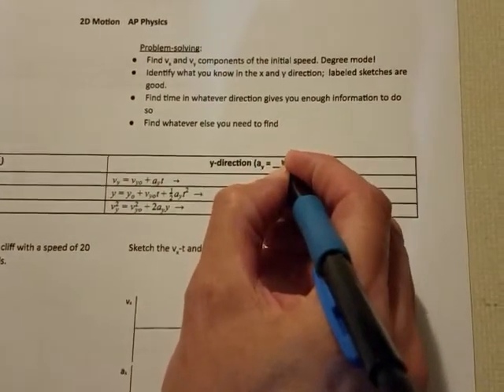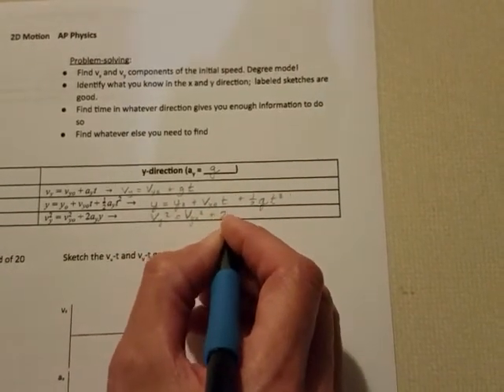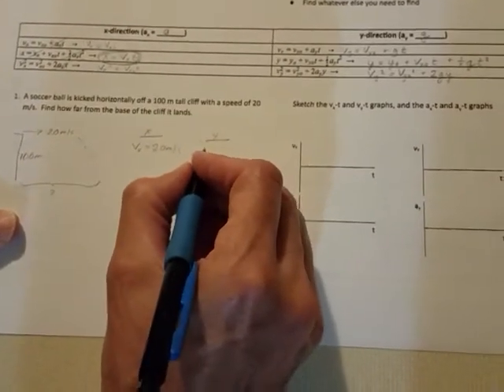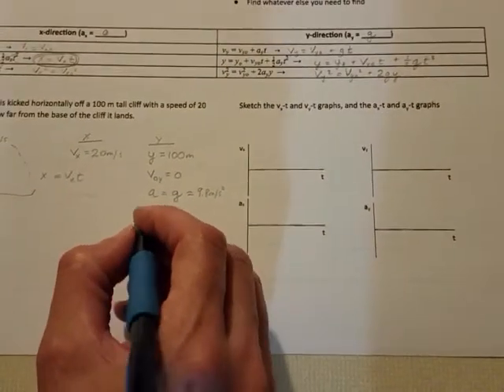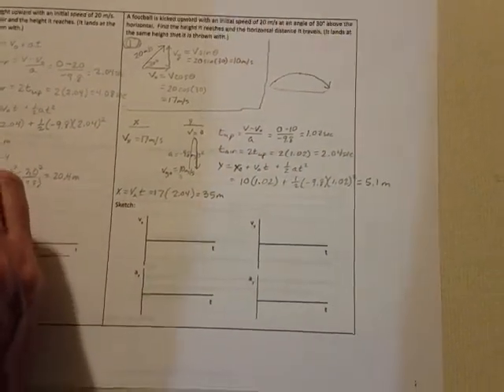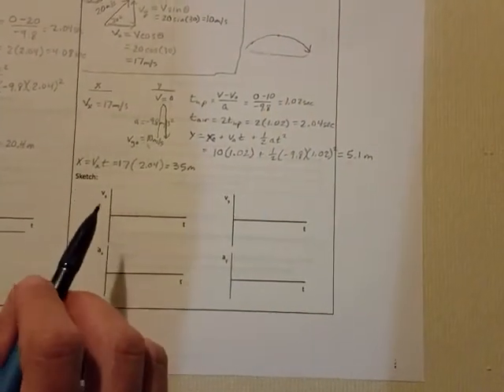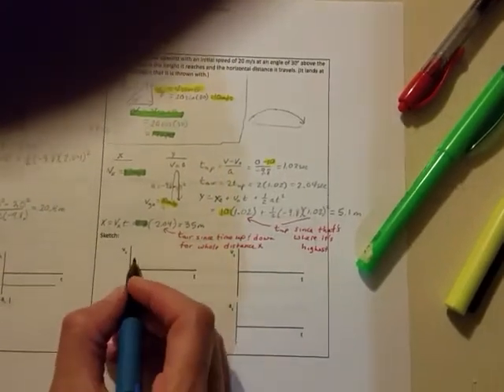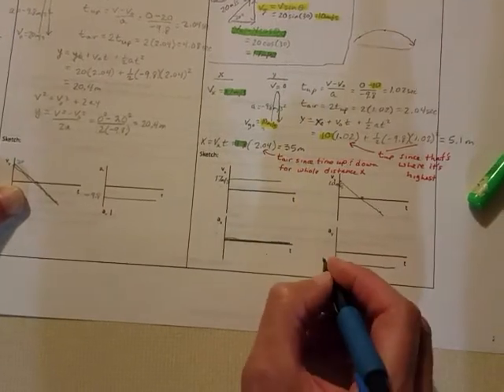Intro to 2D projectile Motion